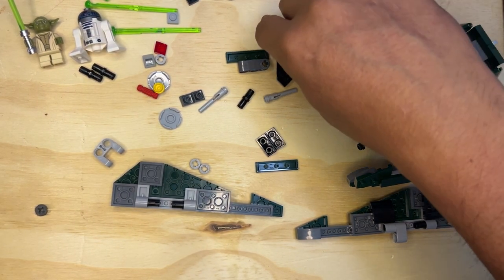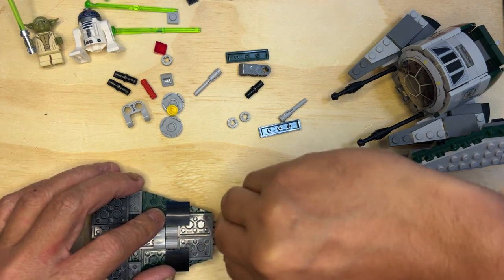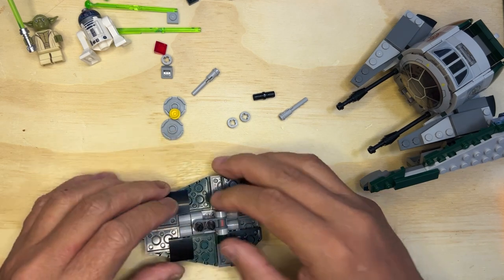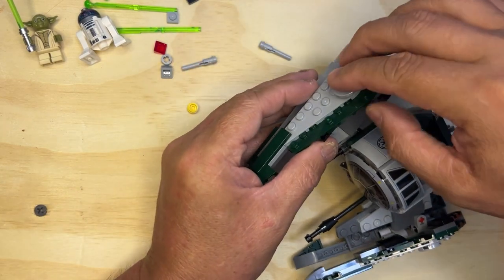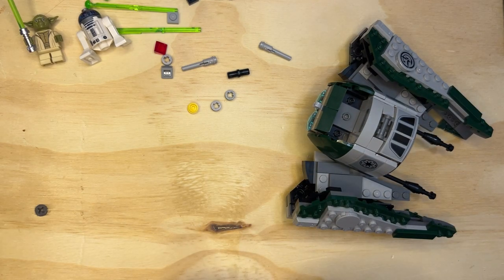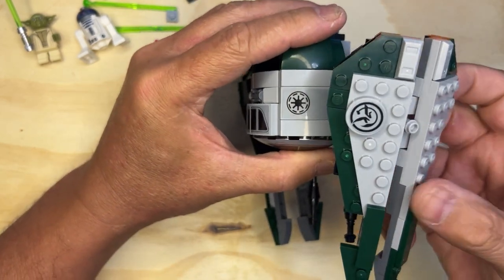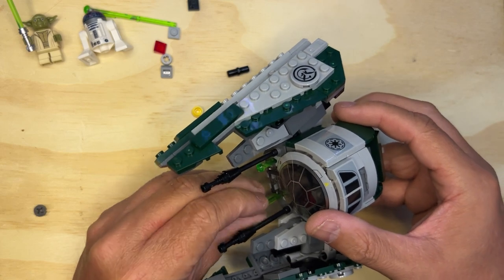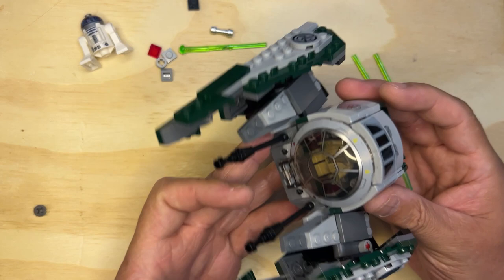LEGO Star Wars 75360 YODA'S JEDI STARFIGHTER